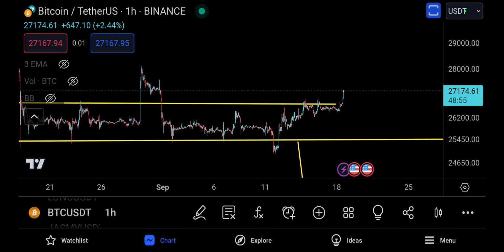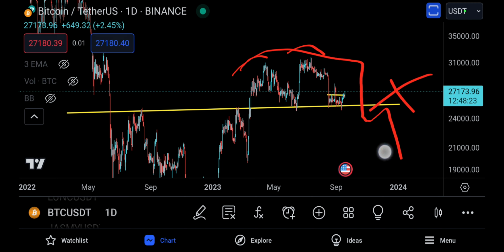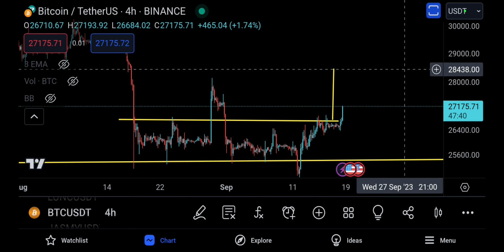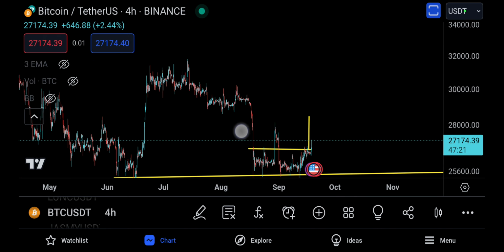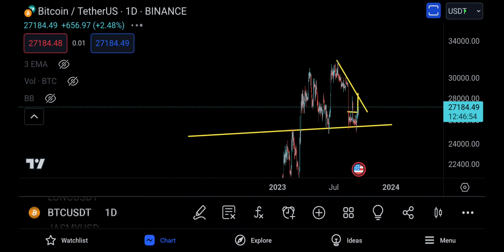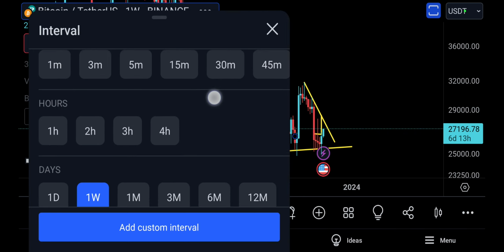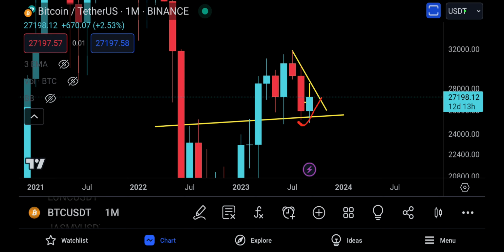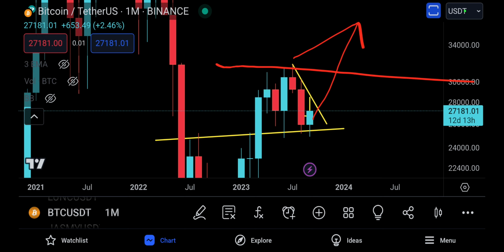BITCOIN PRICE PREDICTION [ PUMPING NOW, MAY VISIT 28K BEFORE DROPPING ! ]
🔴 *** MY PRODUCTS ***

technical Analysis of Pepe Coin: Is it Time to Buy?

Pepe Coin is a new cryptocurrency that has been gaining popularity in recent months. The coin is based on the idea of decentralized data storage, and it has the potential to disrupt the current data storage market.

Technical analysis of Pepe Coin shows that the coin is currently in a bullish trend. The MACD and RSI are both pointing to an uptrend, and the price is above the 200-day moving average. This suggests that the price of Pepe Coin is likely to continue to rise in the near future.

However, it's important to keep in mind that the cryptocurrency market is volatile, and the price of Pepe Coin could fall at any time. Investors should only invest money that they can afford to lose.

Here are some of the factors that could support a rally in Pepe Coin's price in the near future:

    The continued development of the Pepe Coin ecosystem.

Pepe Coin is a new project and the team is still working on developing the ecosystem. As the ecosystem develops, it will become more attractive to users and investors, which could lead to a rise in the price of Pepe Coin.

    The increasing adoption of Pepe Coin by businesses.

Pepe Coin is a new cryptocurrency and it is still early in its adoption by businesses. As more businesses start to accept Pepe Coin as payment, it will become more valuable and the price could rise.

    The continued growth of the cryptocurrency market.

The cryptocurrency market is still growing and Pepe Coin could benefit from this growth. As the market grows, more people will become interested in cryptocurrency and Pepe Coin could become more popular, which could lead to a rise in the price.

Here are some additional things to keep in mind when investing in Pepe Coin:

    Pepe Coin is a new cryptocurrency, and it is still very early in its development.

There is a risk that the project could fail, and the value of the coin could go to zero.

    Pepe Coin is a meme-based cryptocurrency, and it is not clear how serious investors will take it. This could limit the potential for the coin to reach mainstream adoption.

    The cryptocurrency market is volatile, and the price of Pepe Coin could fluctuate wildly. Investors should only invest money that they can afford to lose.

If you are considering investing in Pepe Coin, it is important to weigh the risks and potential rewards before making a decision. You should also do your own research and consult with a financial advisor to get their opinion on the investment.